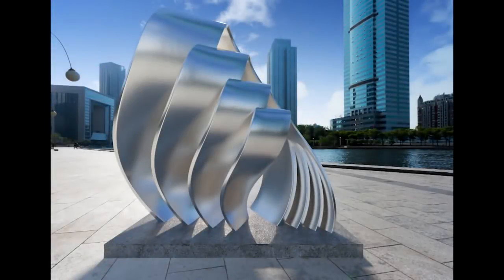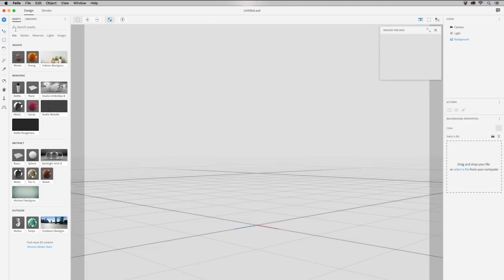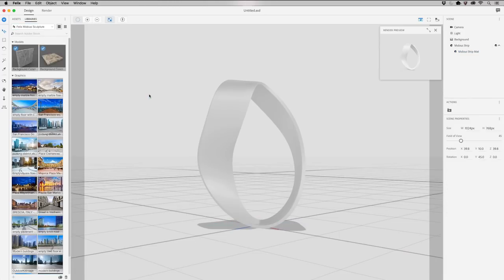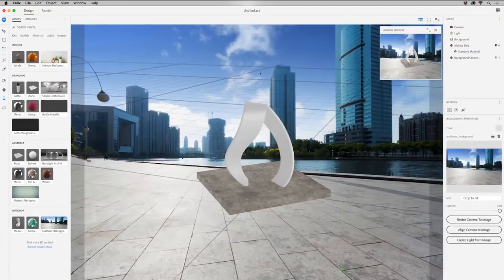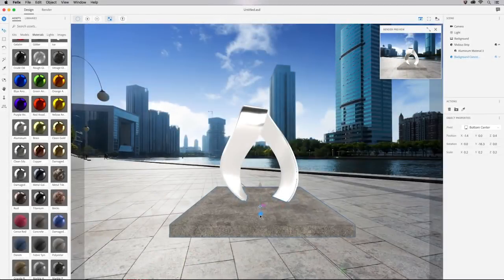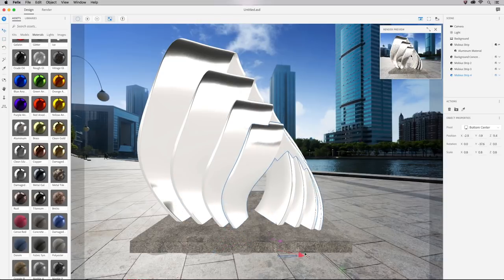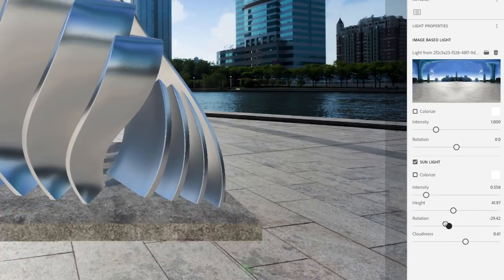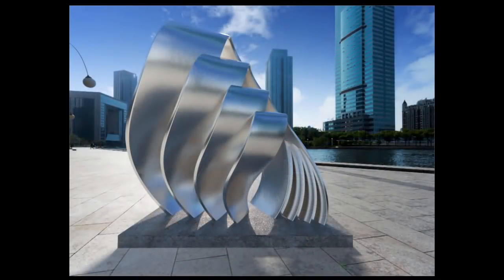Adobe Dimension CC 3d design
Create photorealistic comps that combine 2D and 3D assets